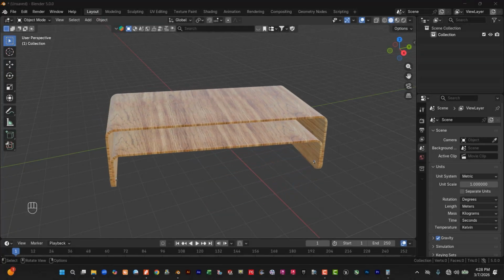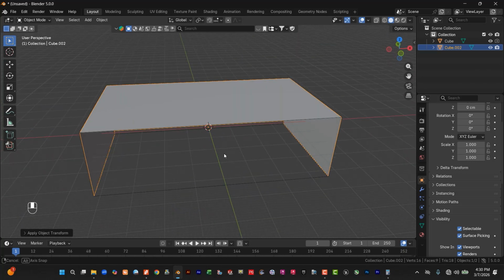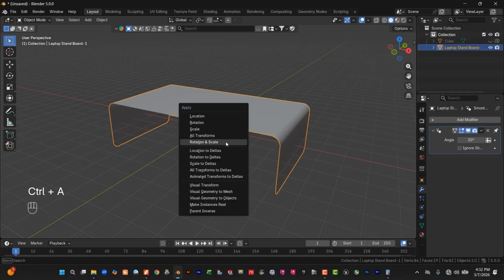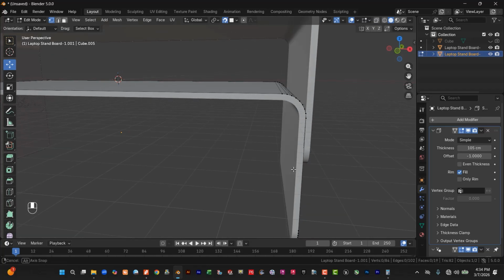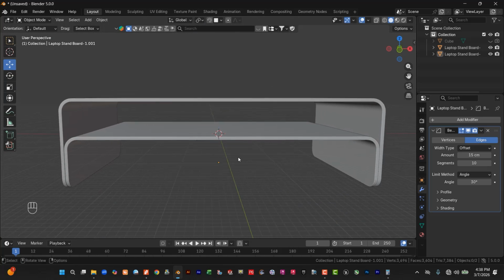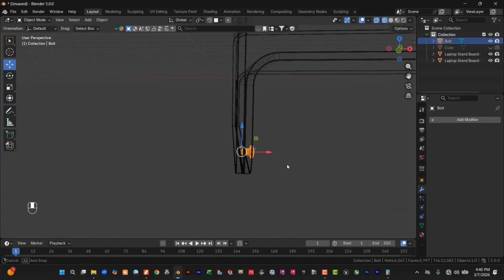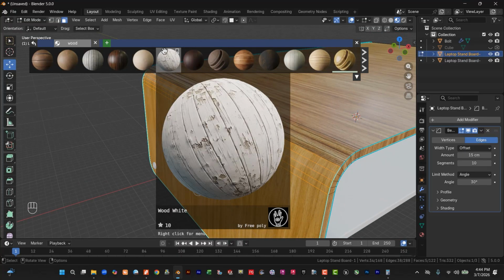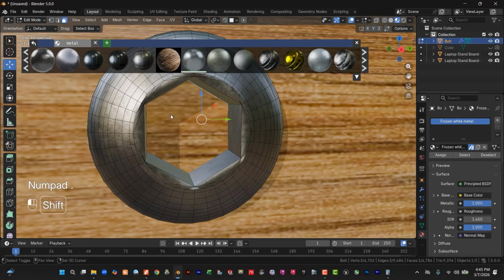Laptop Stand Design 3D Modeling Complete Tutorial in Blender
Learn how to design and model a Laptop Stand in Blender with this complete step-by-step tutorial. Perfect for beginners and intermediate 3D artists, this guide covers the entire workflow—from concept and modeling techniques to final touches—so you can create a functional and professional-looking stand.